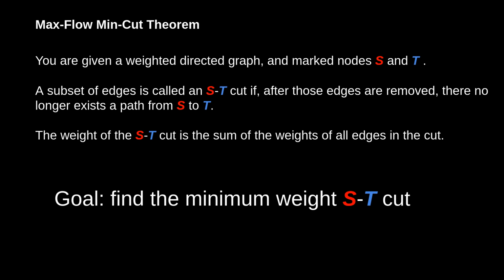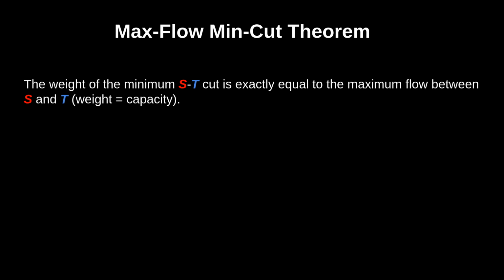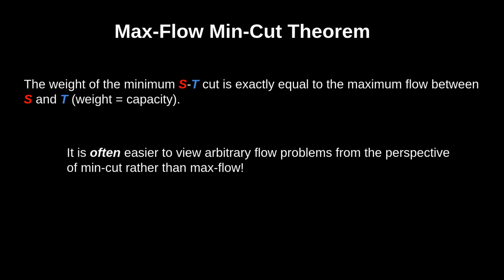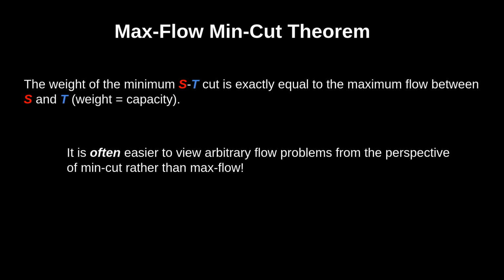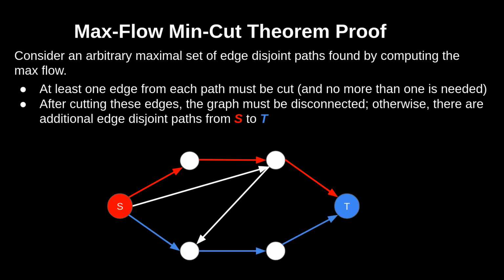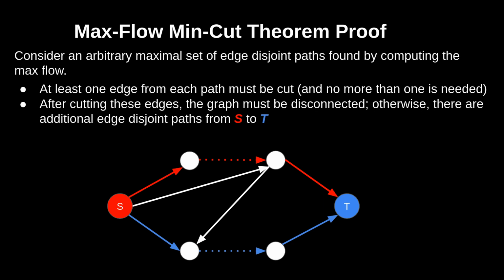Maximum Flow Applications: Min-Cut Theorem